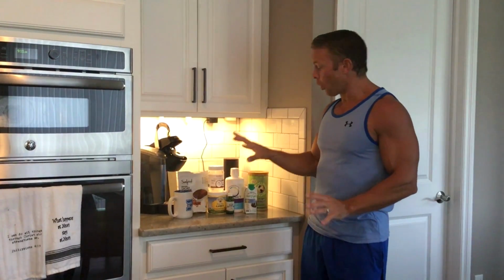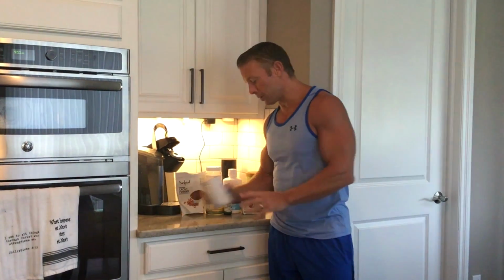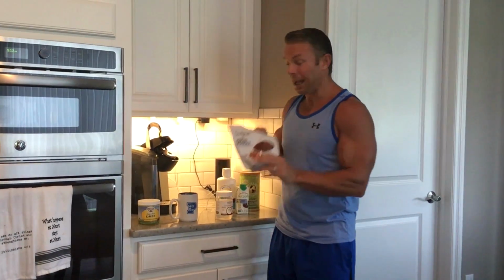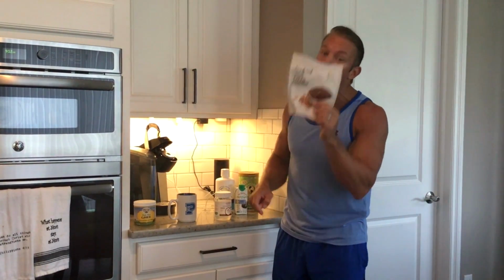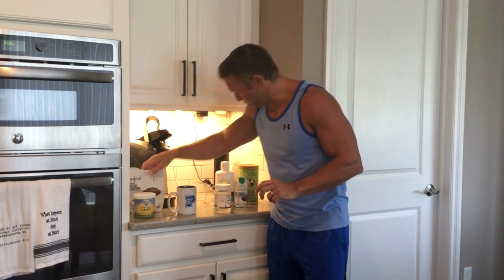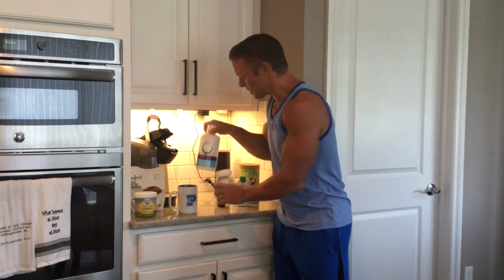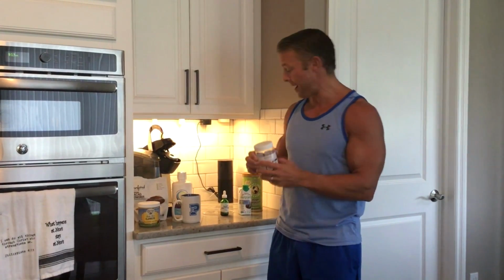BETTER than bulletproof coffee?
This supercharged coffee provides sustained energy, focus, and fights cravings…

And 1 thing about Bulletproof coffee and the keto coffee that I'm going to introduce to you today is, although it's very, very healthy, just keep in mind that when you're having excessive amounts of fats like this, even though they're friendly fats and they can provide great energy and help put the body into a ketogenic state, you have to be careful because too much fat in your diet, like doing a couple of cups of this day after day after day, could potentially give people who have a tendency genetically to have cholesterol issues some cholesterol issues. So keep that in mind.

I think just having it once a day, or I usually have it about 3 or 4 days out of the week, also very calorie-condensed. Remember, fats have 9 calories per gram. Carbs and protein only have 4 calories per gram. So it's very easy to overeat some of these friendly fats.

Let's talk about what's in it. All right, so we have, first of all, I'm going to get some high-quality organic fair trade coffee. My favorite is Lifeboost from my buddy Charlie Livingston. But there are lots of them out there.

And I have a Keurig here, and what I typically do is I'll take my cup and I'll put a half a tablespoon of ghee. And ghee is basically clarified butter. So it's dairy-free butter. So you're getting all the amazing benefits of a grass-fed butter, but it's dairy-free. So you have tons of CLA, which is a friendly fat.

Next, we're going to add a tablespoon, so again, this was a half a tablespoon of ghee, a tablespoon of cacao power. Now this is organic, raw cacao. Big difference between this and cocoa. Cocoa is the processed version of this. So it's not nearly as healthy.

So you have to make sure it's organic and you have to make sure it's raw. Because why? Because it has the most antioxidants of any super food on the planet. So pretty amazing stuff. So a tablespoon of that.

Then you have a choice of either adding a high-quality MCT oil. And you want make sure it has caprylic acid in it. This is the highest quality oil. Or, instead, you could use coconut oil. And this would be a tablespoon of either/or of these.

And this is the brain fuel. Now research shows that the MCT oil is going to provide more energy to the brain. But the coconut oil is natural, it's not man made like the MCT oil, so I favor that. Even though it has only 15% medium-chain triglycerides, it still has a ton of other friendly fats in it.

Now if you want to, you can go ahead and add a sweetener like Stevia or a dairy-free creamer. If you're following some type of keto plan, you can do a heavy whipping cream, if you can tolerate dairy.

My wife likes to use Nutpods. This is the French vanilla. It's a blend of coconut and almond milk, so it's dairy free. Tastes delicious, by the way. And then Karen also adds a little bit of collagen protein. And this helps obviously with your skin.

Now here's the thing, going with all these fats like this, it's amazing for your skin, it's amazing fuel for your brain, it helps put the body into a ketogenic state. Remember, the ketogenic state is when your body stopped using glucose from carbohydrates as a fuel source and it starts using ketones and starts using fats as a fuel source. And these are a fast-acting energy source that are readily available for the brain and the body.